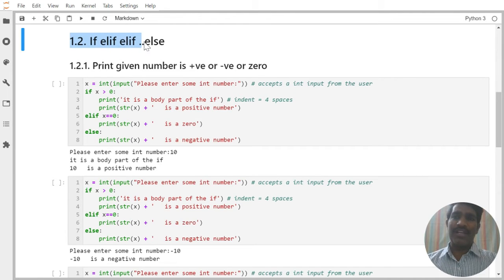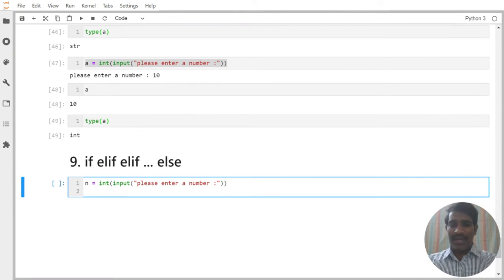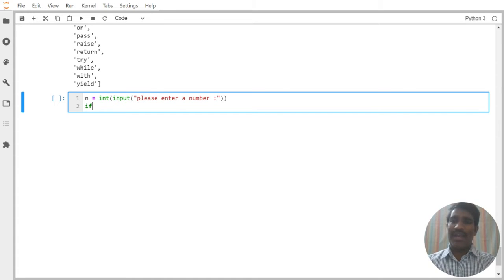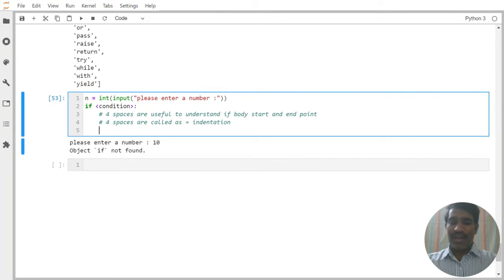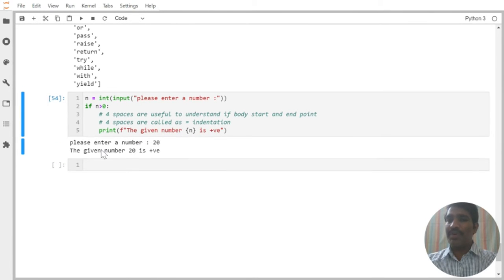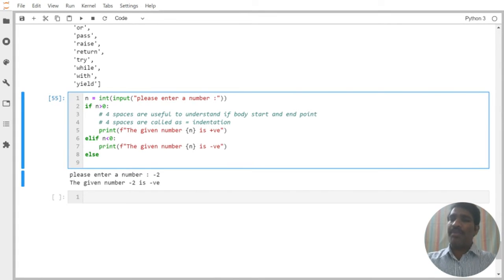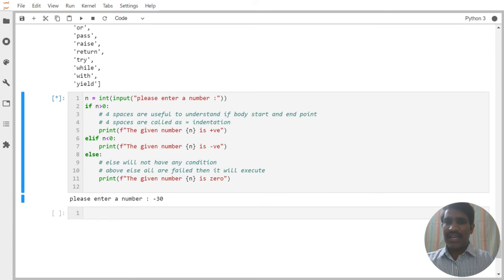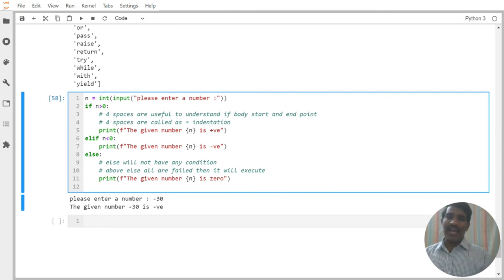if else if else if and finally else